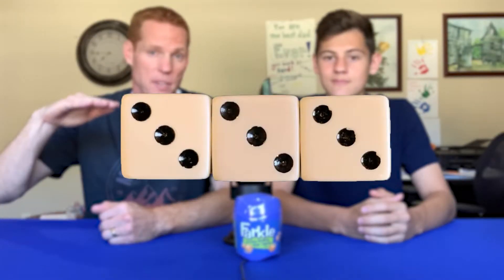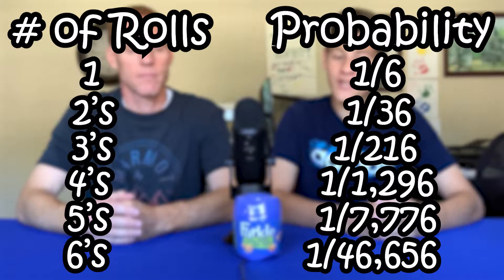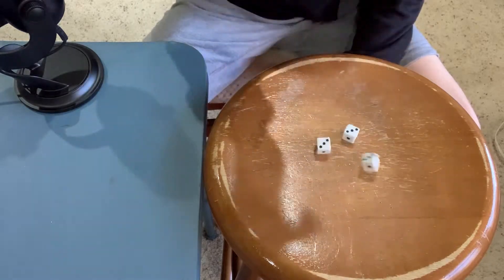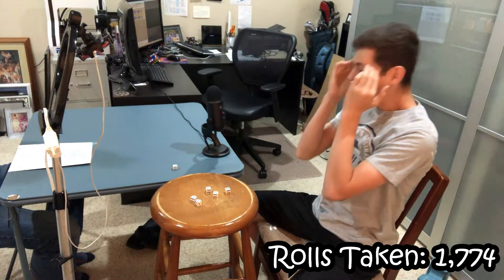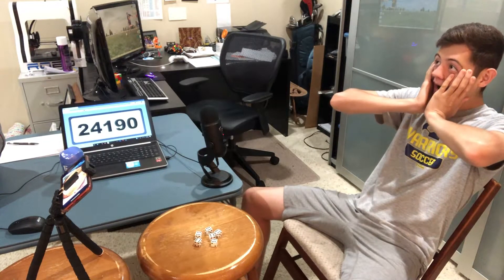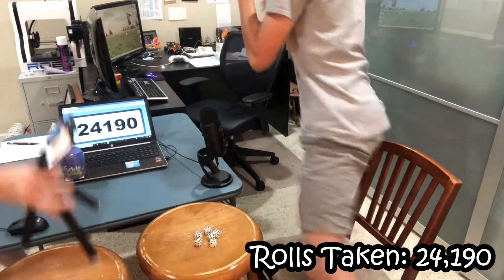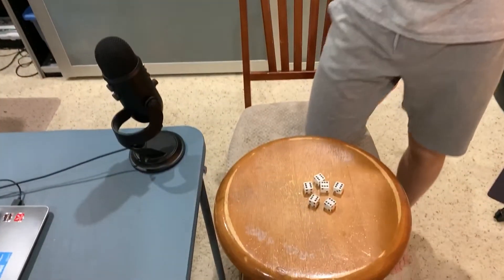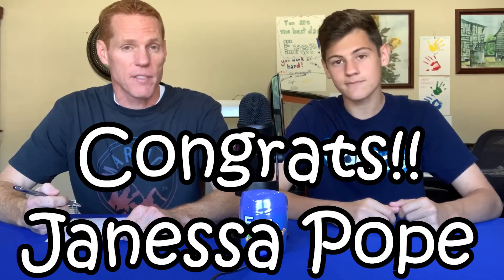I Rolled Dice for 20+ Hours and this is what Happened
Hey everyone, Collin and Michael here! And today, we finally bring you the video we've been working on for months!! Our INSANE dice challenge! This video has been in the making for a long time so we hope you enjoy!!

Diviners feat. Contacreast - Tropic Love